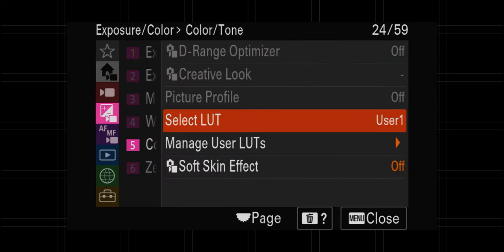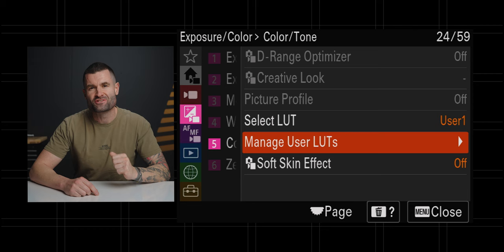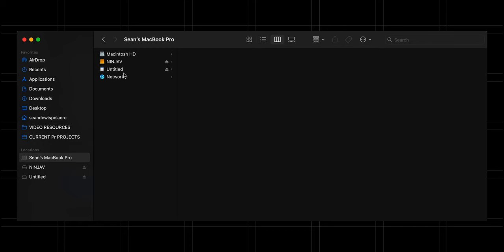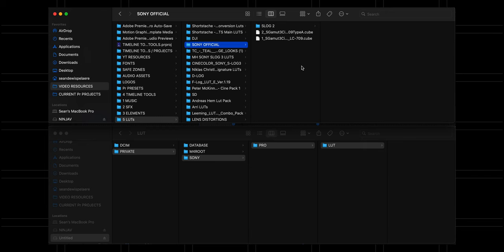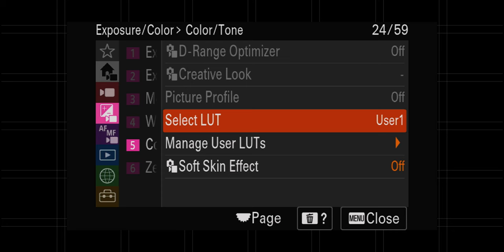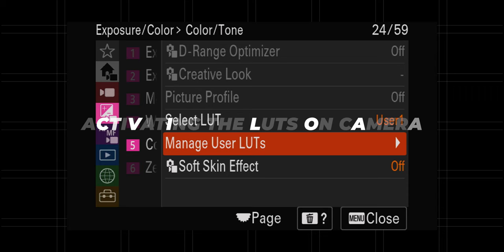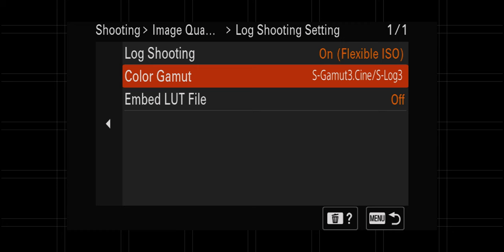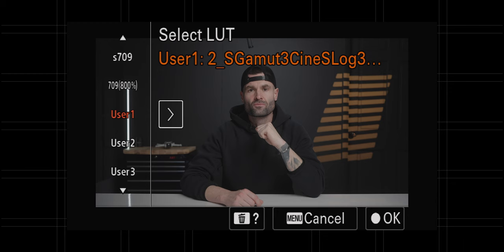How To Install USER LUTs On Sony Cameras: a6700, ZV E1, a7c II, FX3, FX30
This video will walk you through all of the steps for how to install user LUTs on Sony cameras. This is a new feature for Sony cameras like the a6700, ZV E1, a7c II, FX3, and FX30. I also expect to see it in their upcoming cameras. Being able to install and utilize User LUTs on Sony cameras is one of my favorite new features and it will likely be one of yours, but first you have to know how to do it. Enjoy this complete guides on how to install and use User LUTs on Sony cameras
ACCESS THE FREE 2-PART EXPOSURE GUIDE:
SONY'S OFFICAL SLOG3 CONVERSION LUT:
My New Lightroom PRESETS:
Current photo and video GEAR:
Main Sony Camera
2nd Sony Camera
3rd Sony Camera
Go-To Lens for Sony Cameras
VLOG Lens for Sony Cameras
All around Sony Lens
Vlog Mic